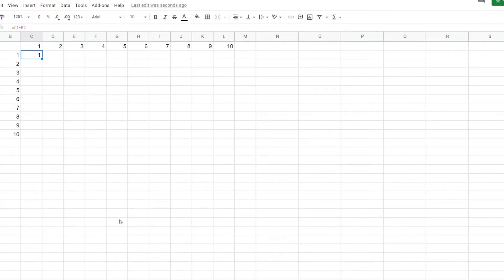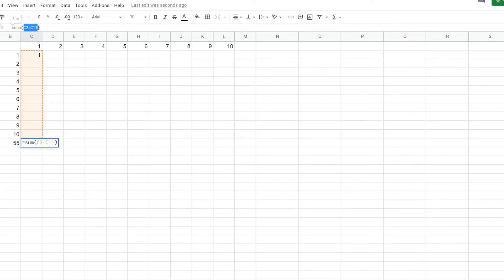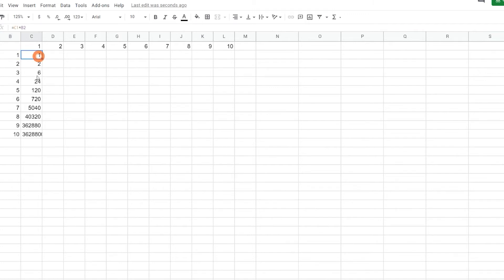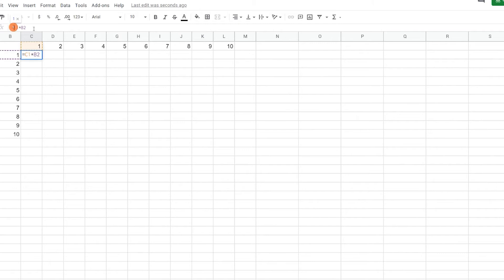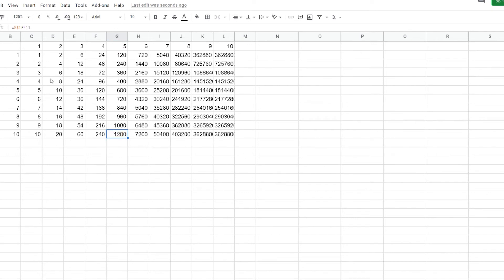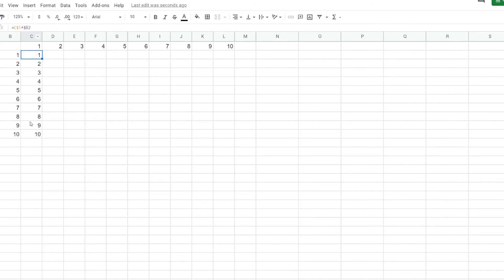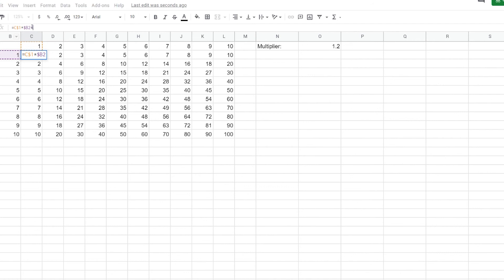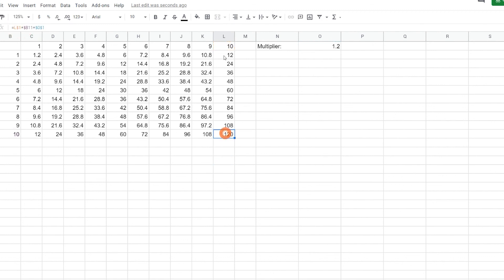Cell Reference Locking Tutorial - Google Sheets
What is cell reference locking? It's when you use dollar signs ($) to signal to Google Sheets that you want to fix, or lock a cell reference. How and when do you need this?

In this video, I give a quick overview of cell reference locking. This is specifically oriented around dragging formulas around the spreadsheet, but has many applications, including conditional formatting, arrayformulas, etc.